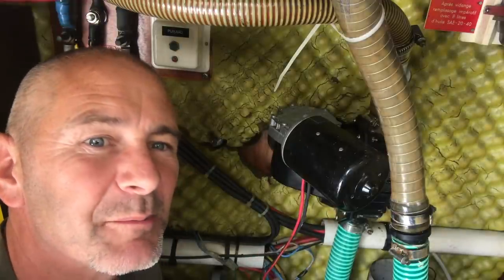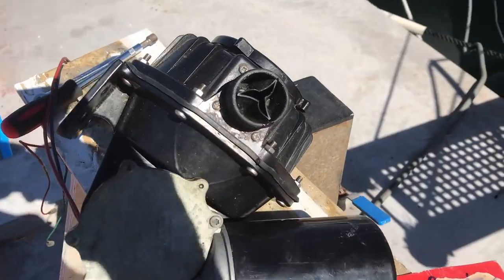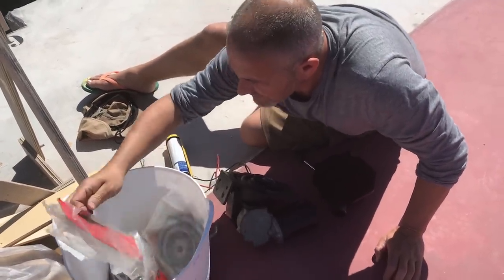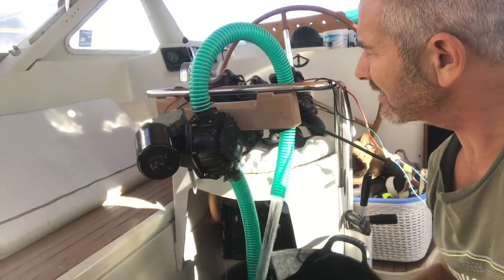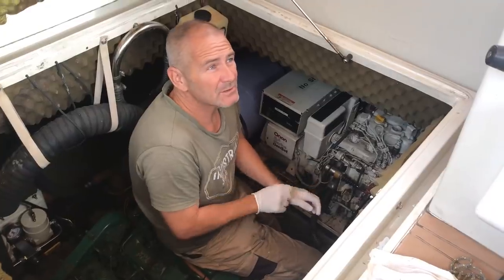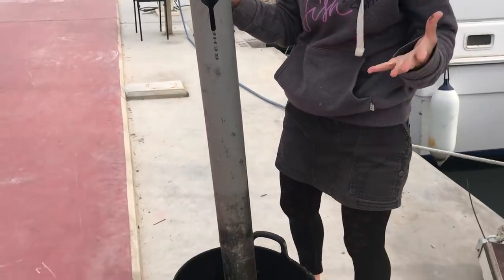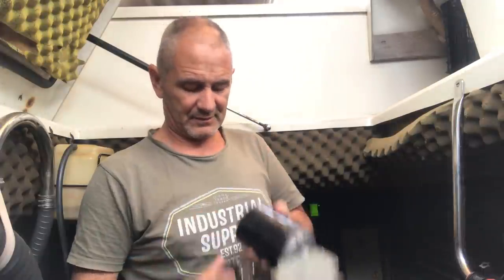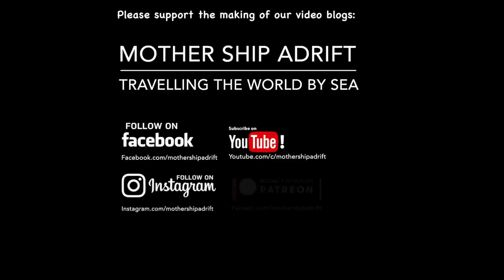Bilge Pump Problems! Fixing our Whale / Henderson Mk5 Pump with Spares from the Service Kit.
All of our sailboat repair and maintenance blogs are now hosted on our dedicated maintenance channel, MOTHERSHIP MAINTENANCE Check it out

How do you fix a bilge pump with so many things going wrong with it? When I removed our old Whale / Henderson Mk5 the only thing that WAS working was the motor - everything else seemed to be broken. The diaphragm, the inlet valve, the outlet valve and even the screw holes were worn out so they all had to be replaced from the service pack.

Before fixing it back in place I tested it in a bucket of water then gave the grey water bilge a much needed clean and gave the bonding strap its annual check up too.

PLEASE NOTE: YouTube have disabled comments on most of our video blogs (and on other family channels) due to safeguarding issues regarding minors on the YouTube platform. In response, we have enabled comments for these videos on our Facebook page and Patreon page and begun a monthly blogspot called: 'FROM THE COCKPIT' where we respond to comments questions and issues relating to travel and sailing with kids.. and live-aboard life in general.

Help towards video production / editing / data costs & get bonus content!

▷AMAZON WISH LIST:
Books and items we'd LOVE to have onboard.. as soon as budget or Santa Claus allows!

Help towards the cost of travel to places further off the beaten track.. or ice cream!

Share our channel with others - just copy and paste this link!

Updates, comments and news as it happens!

We're not on Twitter much - so direct messages only!